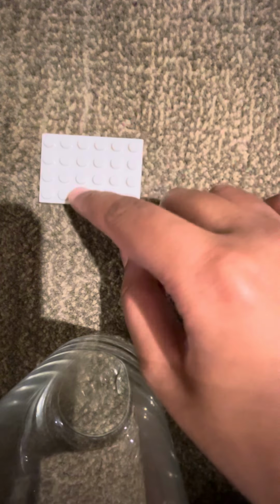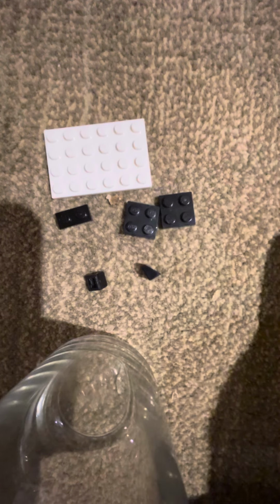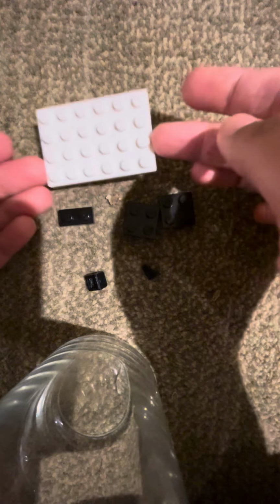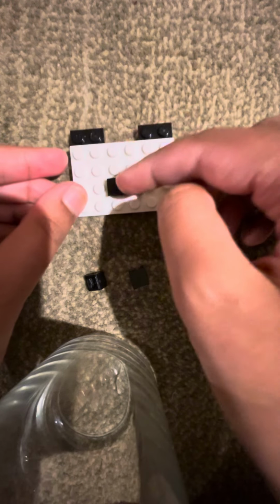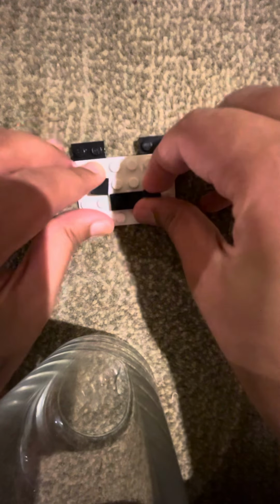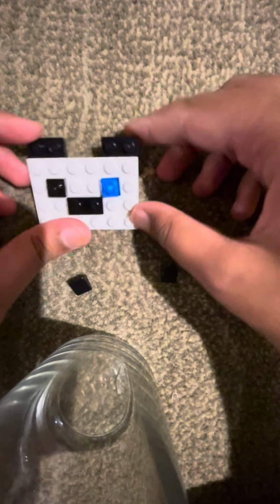How to make a LEGO panda face!!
This is a really simple craft and easy to follow